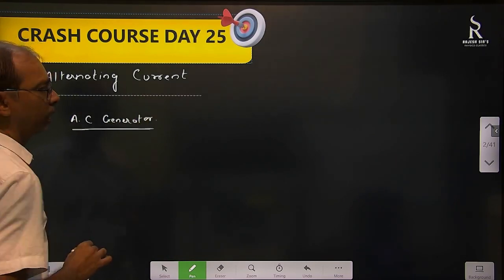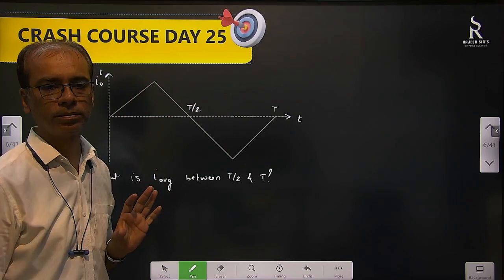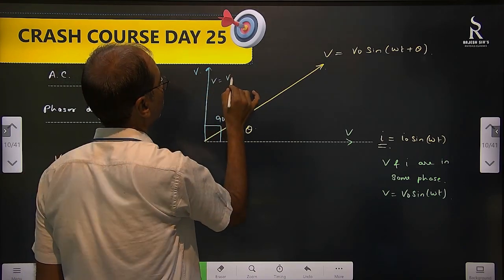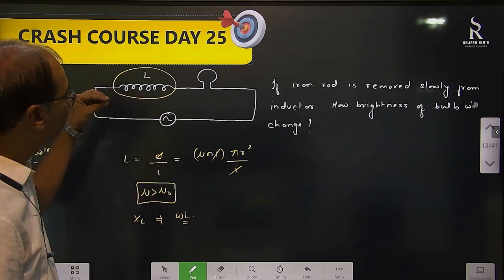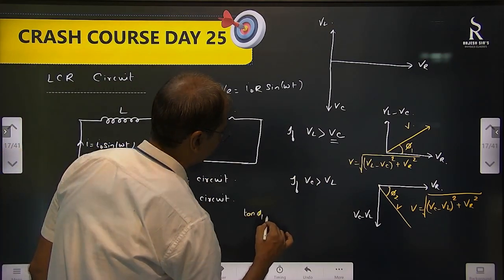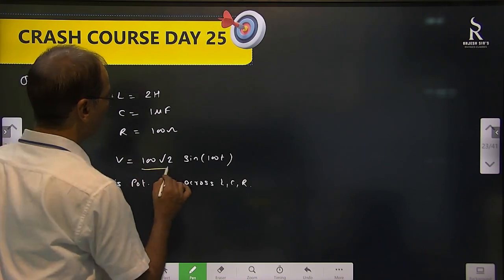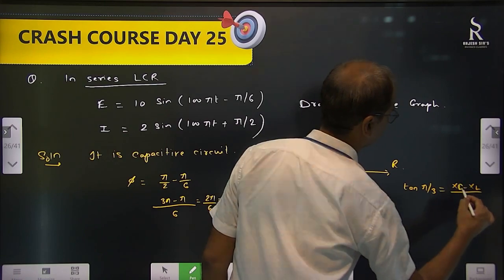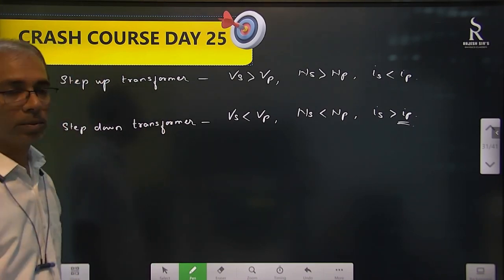Crash course day 25